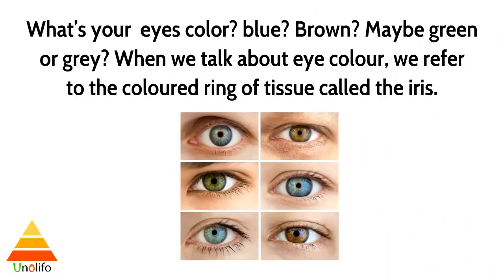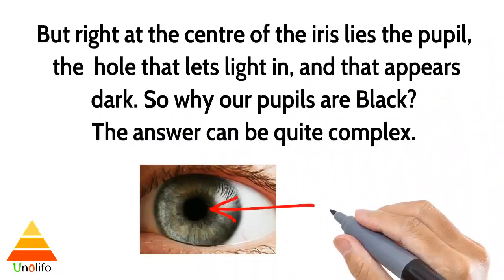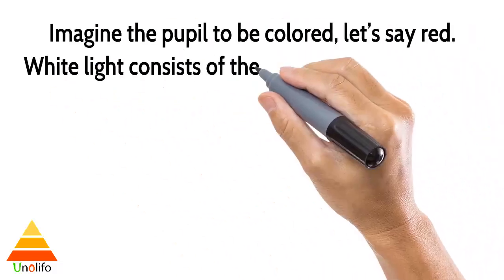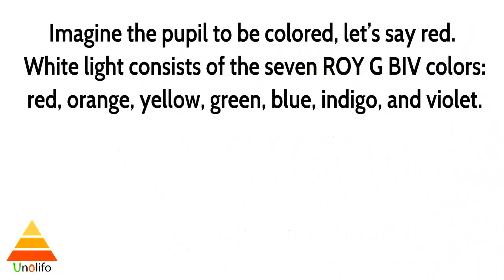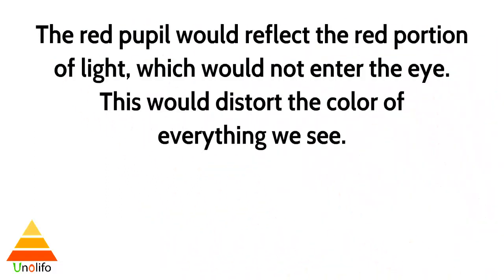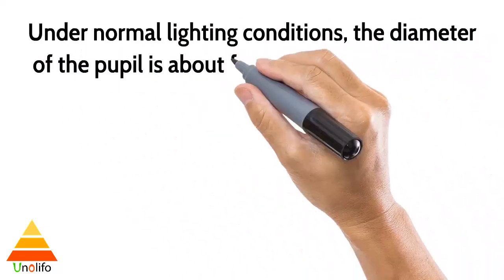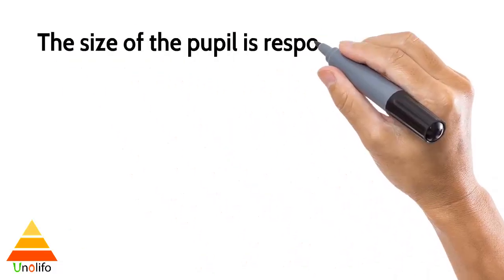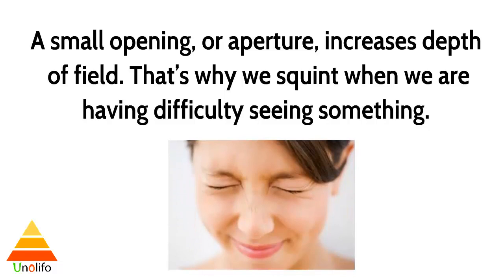Why are the pupils of eyes black ?